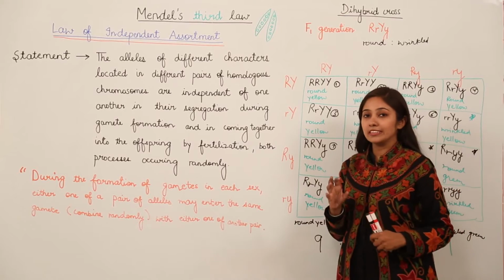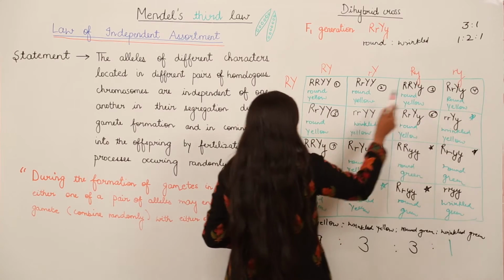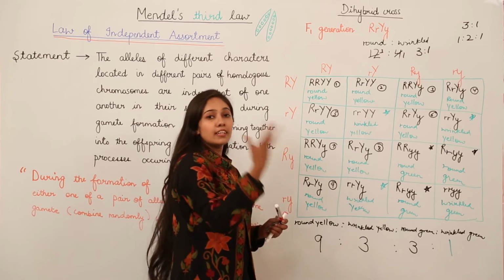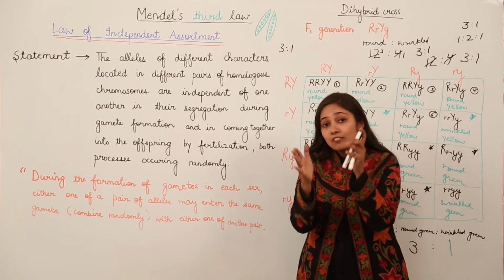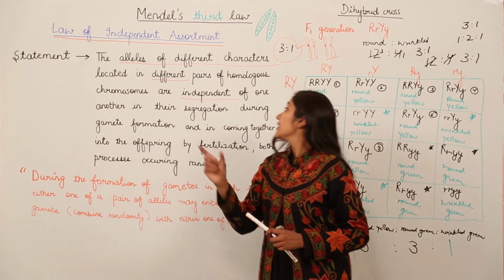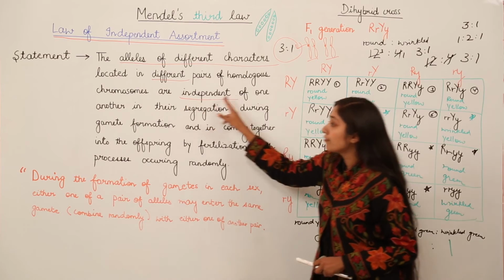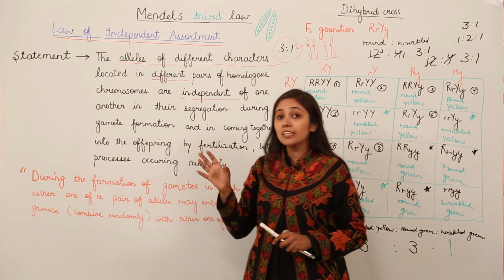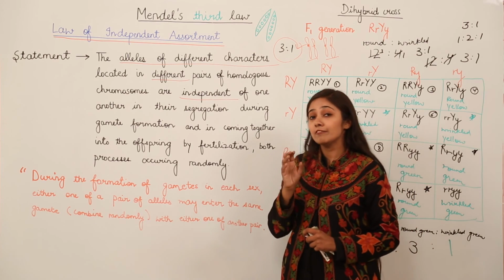Free ICSE 10 BIO | CHAPTER 3 | GENETICS MENDEL'S LAW | 14 Mendel's 3rd law of independent l L47